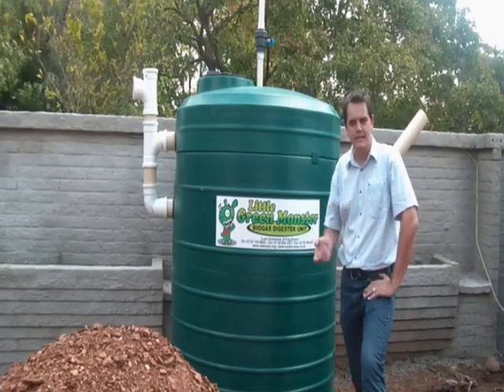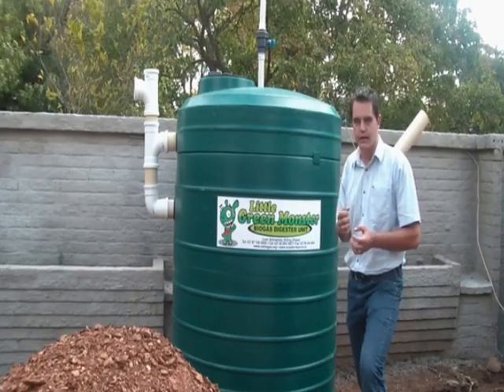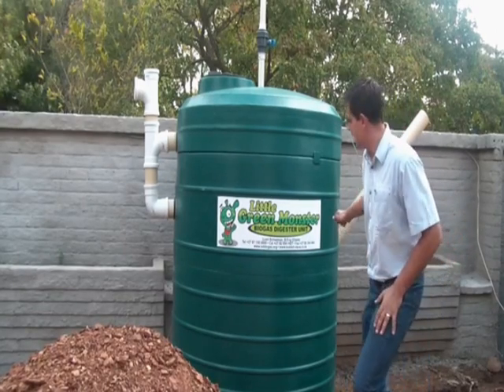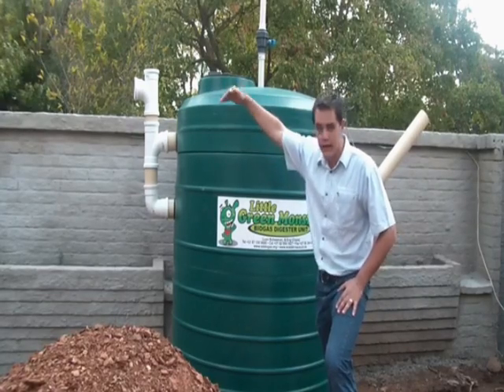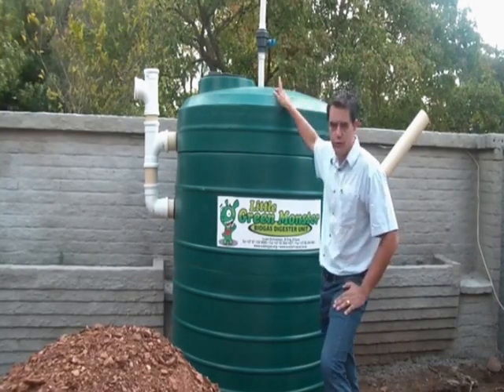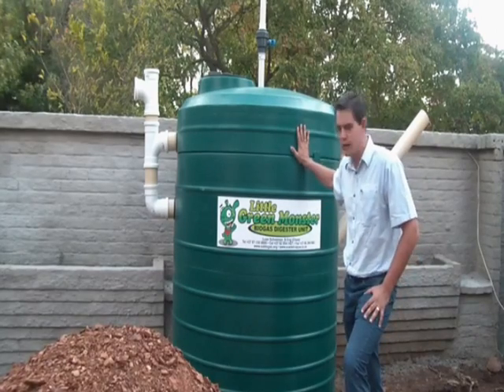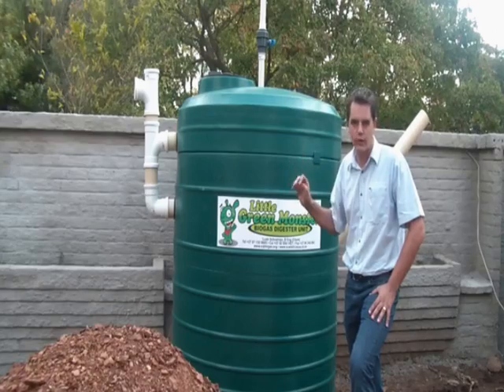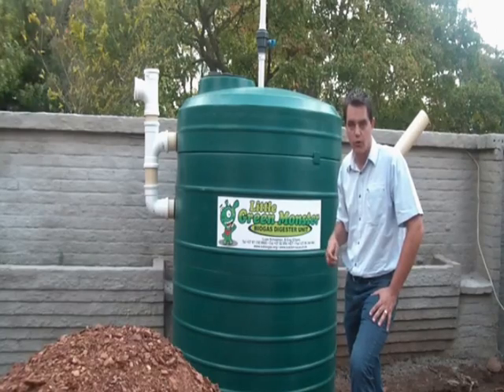BIOGAS DIGESTER FOR A DOMESTIC HOME - Introduction - The Little Green Monster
The Biogas digester is the latest in the Renewable Energy development. Designed to be installed as a retrofit model in a domestic enviroment to produce methane gas for cooking and heating. Its clean, maintenance free and delivers presurised biogas. This video explains the operation of the Biogas system.